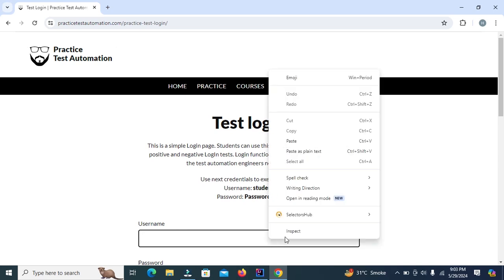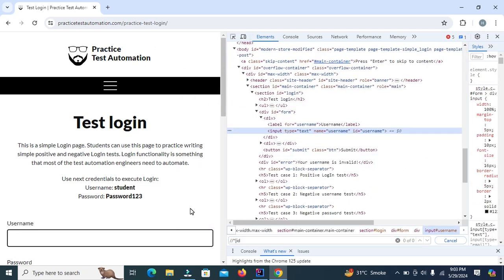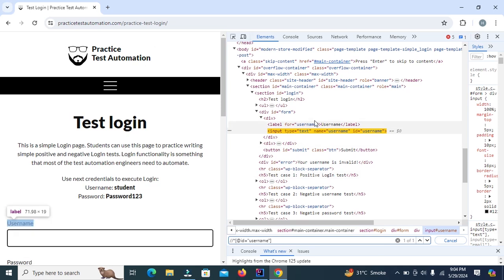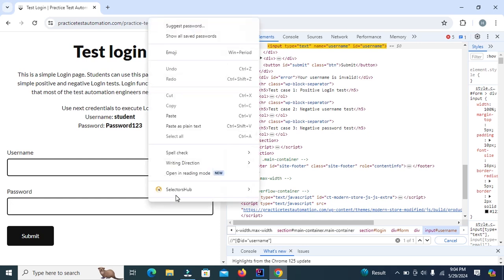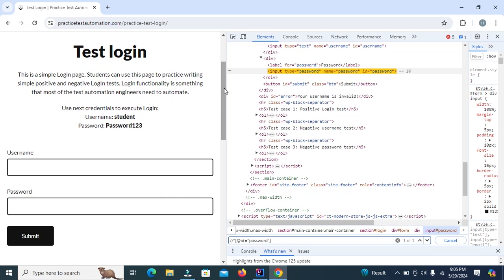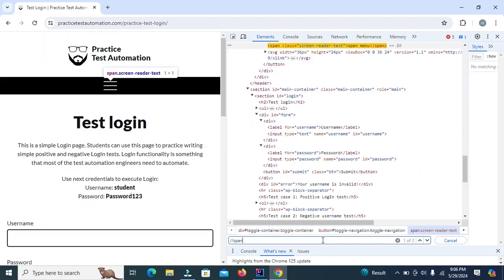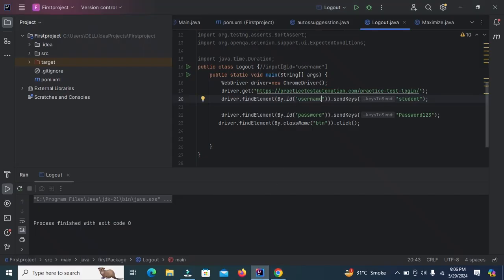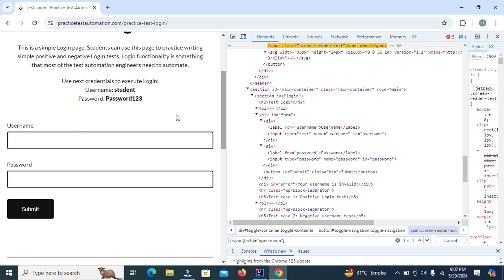Selenium WebDriver Tutorial #32 | How to Write XPath in Selenium WebDriver (Step-by-Step Guide)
In this video, I demonstrate how to write the Xpath in Selenium